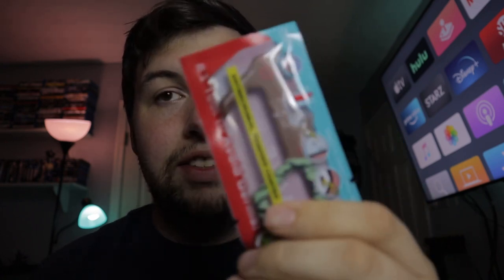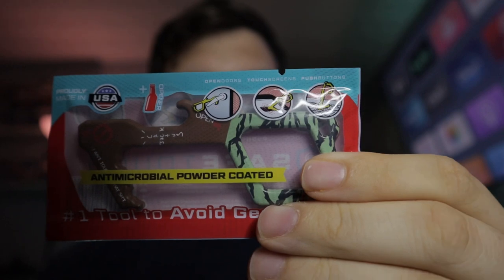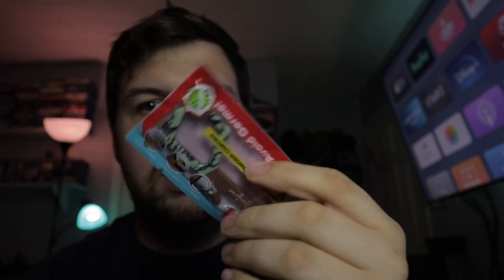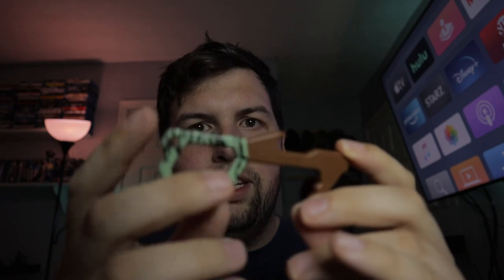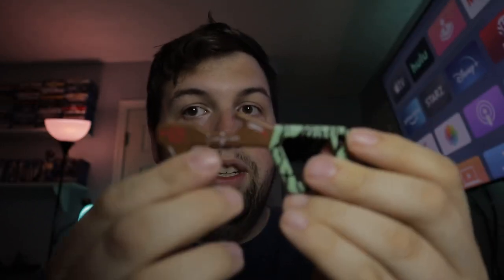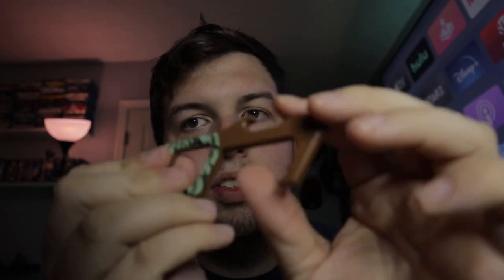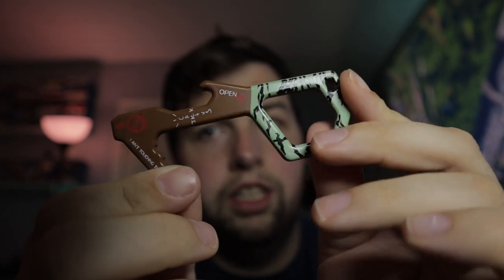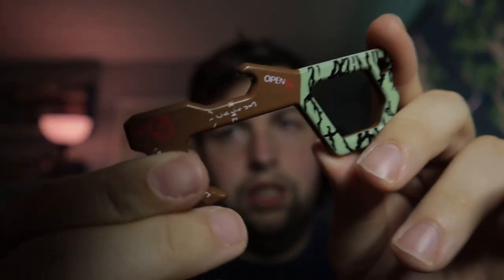Travis Scott Cactus Jack health safetouch tool